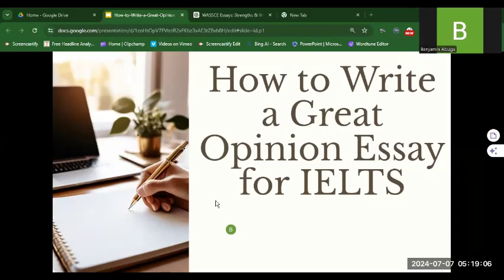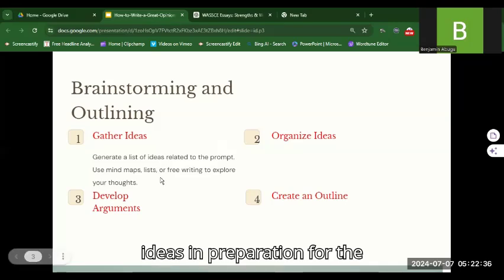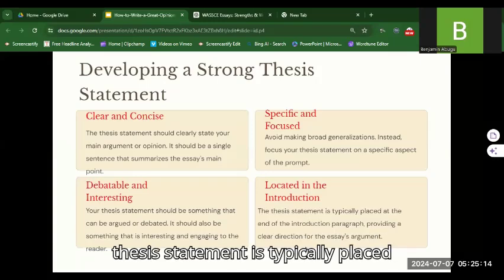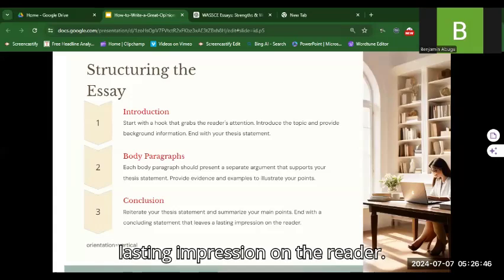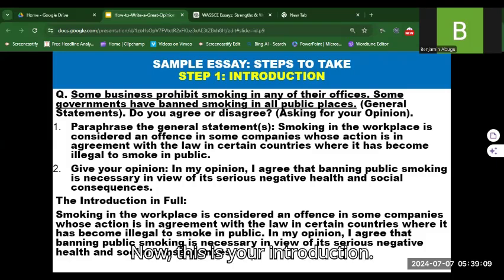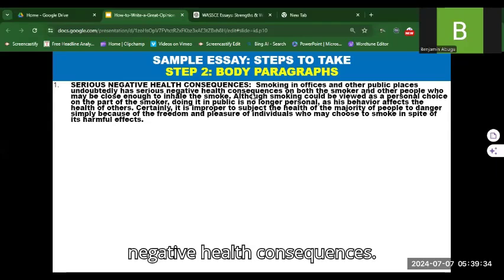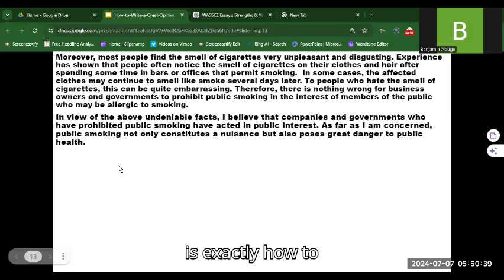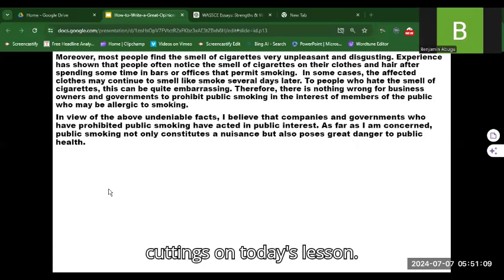HOW TO WRITE A GREAT OPINION ESSAY FOR IELTS | STEP-BY-STEP GUIDE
In this video, we guide you through the process of writing a great opinion essay for the IELTS exam. Using the prompt, "Some businesses prohibit smoking in any of their offices. Some governments have banned smoking in all public places. Do you agree or disagree?" We cover each step in detail to help you craft a well-structured and compelling essay.
In This Video, You Will Learn:
• How to understand the essay prompt and identify key points
• Tips for writing a strong introduction with a clear thesis statement
• Techniques for developing two main points in the body of your essay
• Strategies for writing a concise and effective conclusion
• How to structure your essay, paragraph after paragraph, and ensure logical flow.

• IELTS essay writing
• IELTS opinion essay
• IELTS writing task 2
• How to write an opinion essay for IELTS
• IELTS writing tips
• IELTS essay structure
• IELTS writing guide
• Opinion essay IELTS
• IELTS writing task 2 tips
• IELTS writing band 9
• IELTS exam preparation
• IELTS writing task 2 agree or disagree